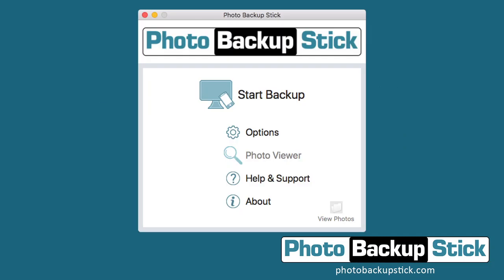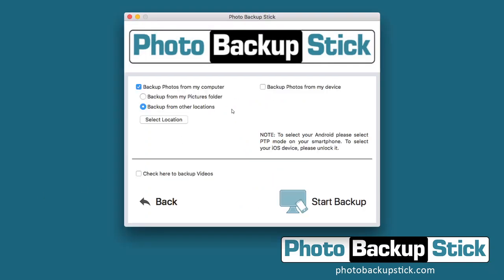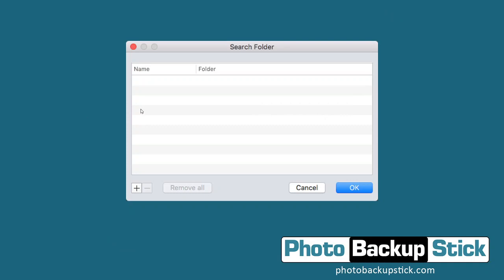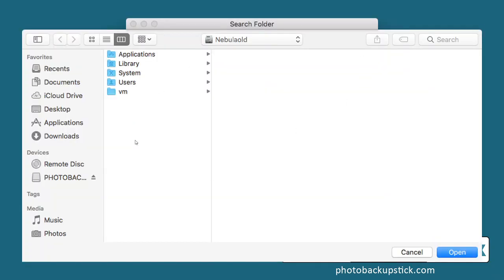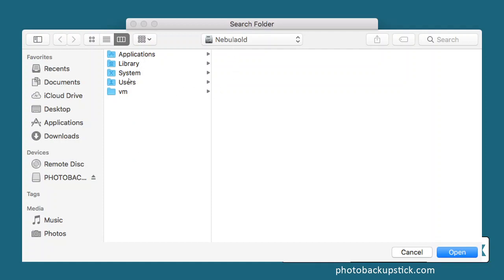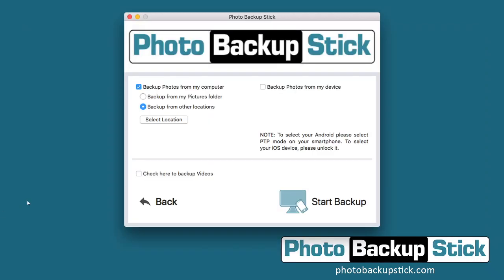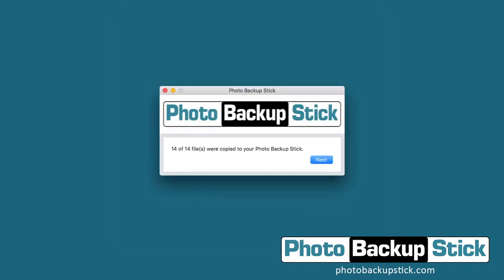Photo Backup Stick - Scanning for Photos on Mac Computers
Learn how to use the Photo Backup Stick to scan for pictures and videos in other locations on your Mac computer. Add entire drives or individual photos and the Photo Backup Stick will find them and back them up.